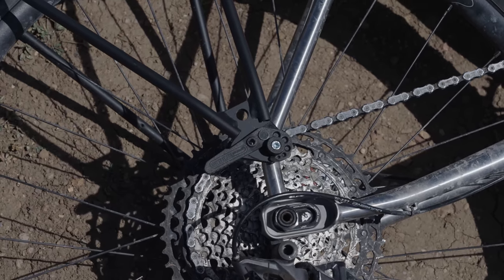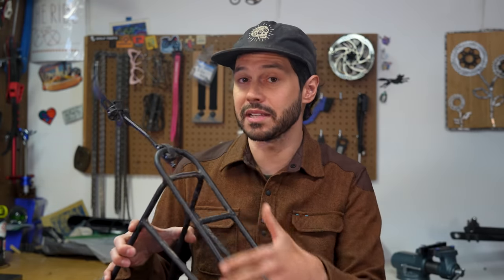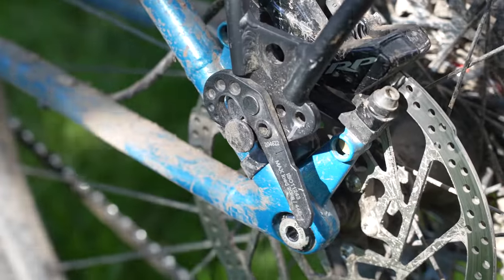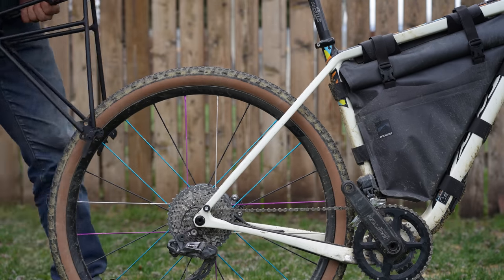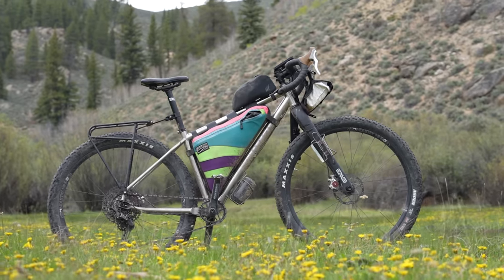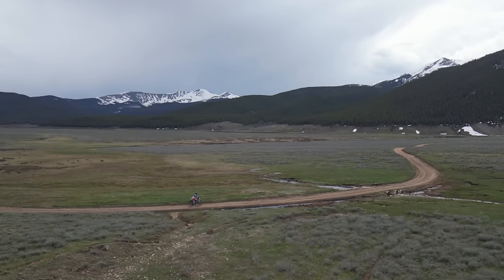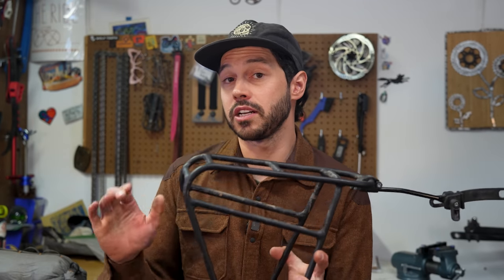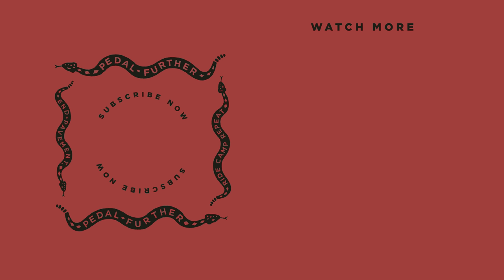Ortlieb Quick Rack Review - Quick, Sturdy, What's Not To Love?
Quietly released earlier this year, the Ortlieb Quick Rack is a lightweight rear rack with an interesting lever-release mechanism and seatpost strap that make it easy to remove or install from almost any bike. It works with a dropper post, doesn’t require rack mounts, and can even be used with a full-suspension bike. Neil dives into all the details in our latest video review.

This video was supported by Salsa Cycles, learn more about the Salsa Journeyer

Outline:
Intro: 0:00
Specs/Install: 1:47
In Use: 6:10
Final Thoughts: 8:40